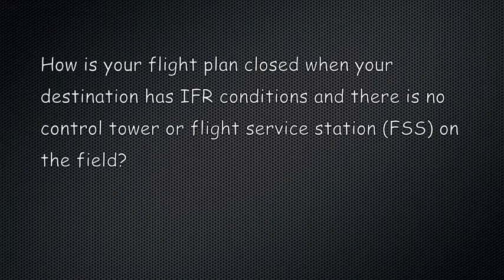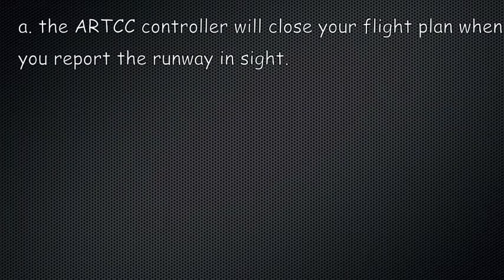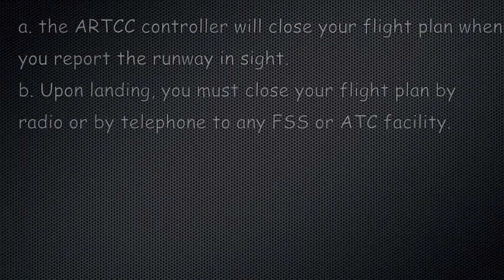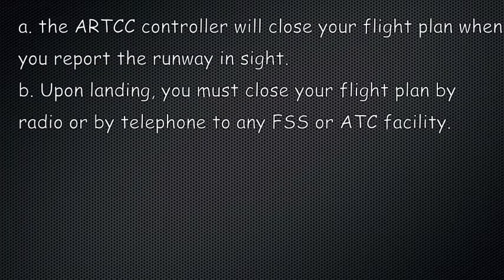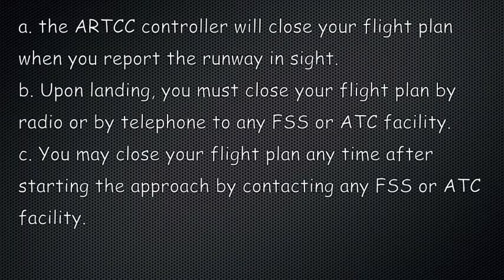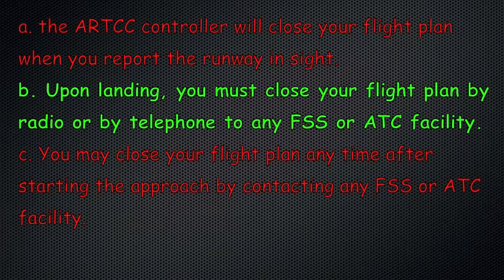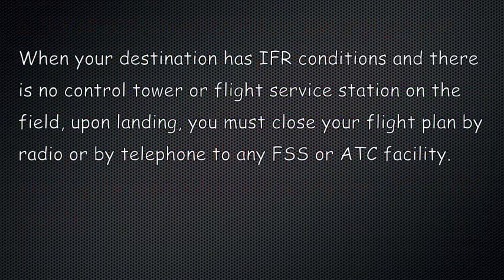IFR Written Test Prep: How is your flight plan closed when your destination has IFR ...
How is your flight plan closed when your destination has IFR conditions and there is no control tower or flight service station (FSS) on the field?

a. the ARTCC controller will close your flight plan when you report the runway in sight.

b. Upon landing, you must close your flight plan by radio or by telephone to any FSS or ATC facility.

c. You may close your flight plan any time after starting the approach by contacting any FSS or ATC facility.

Which is the correct answer?  Watch and find out.

Please do not use this video for any sort of instruction, this is for my own memorization purposes only. If you're interested in learning to fly, please consult with a CFI in your area.

View my playlist for more IFR written test questions!

Further Review:  Enroute IFR

Thank you for your likes, comments and subscriptions!